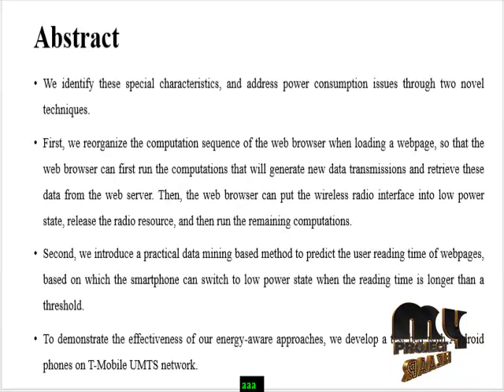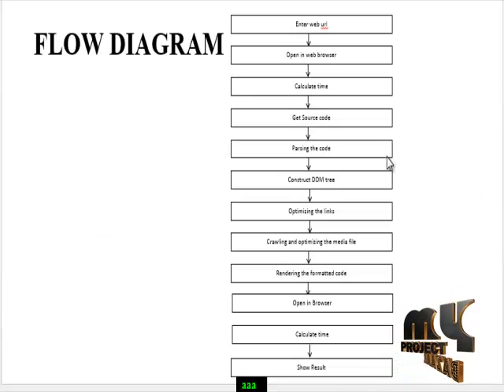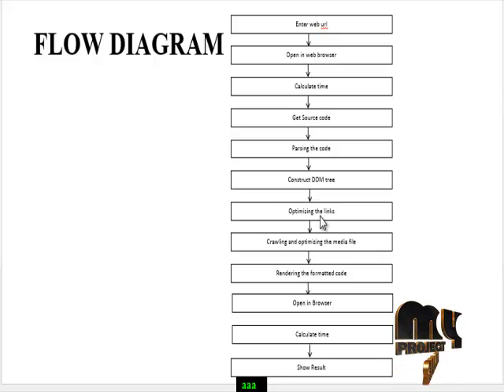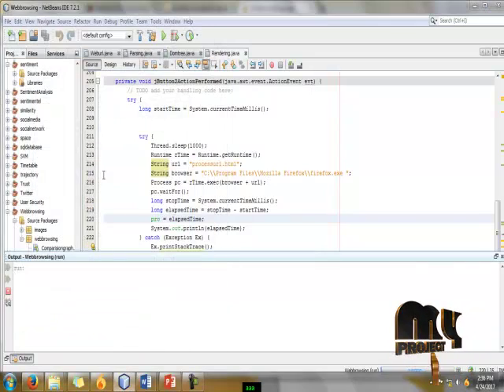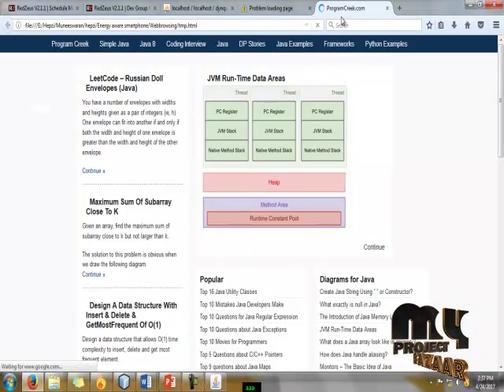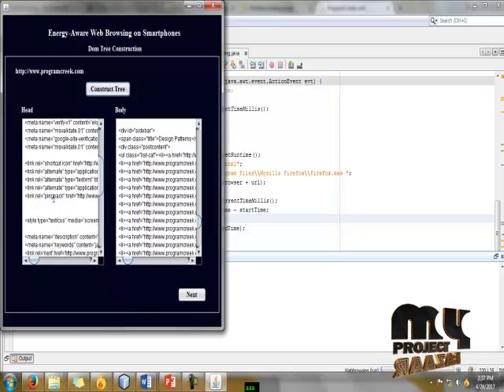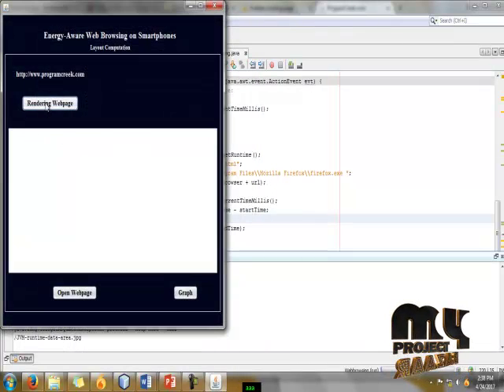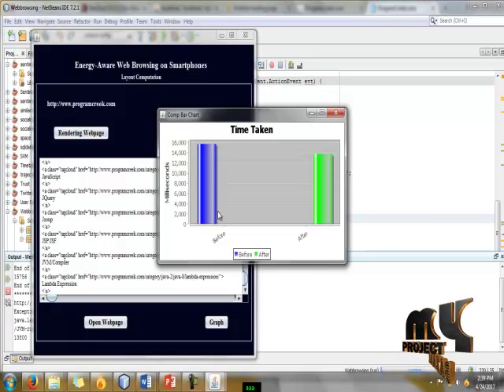Energy-Aware Web Browsing on Smartphones | Final Year Projects 2016 - 2017